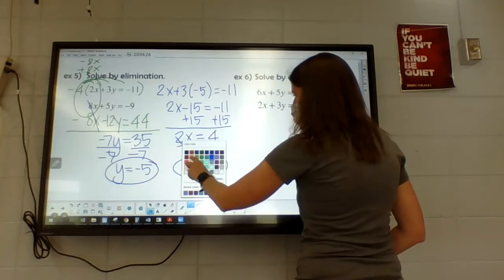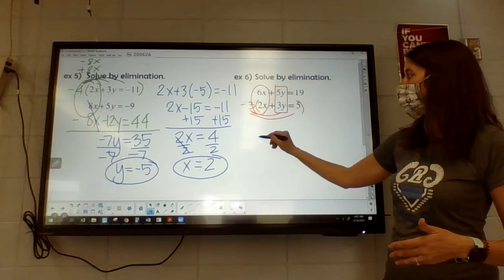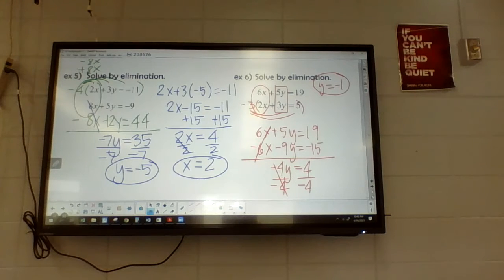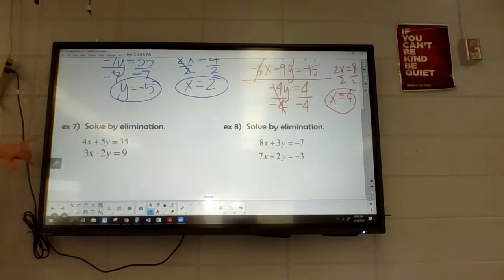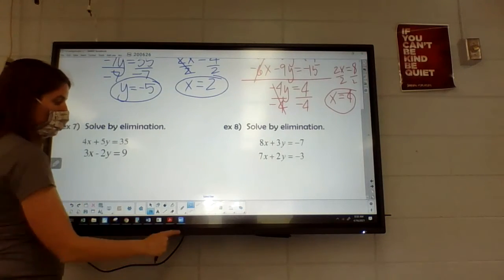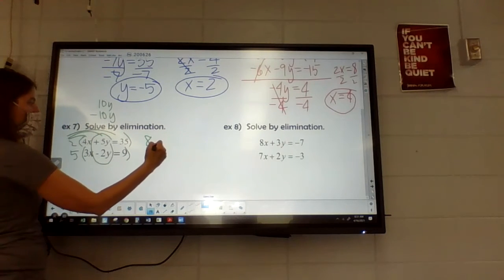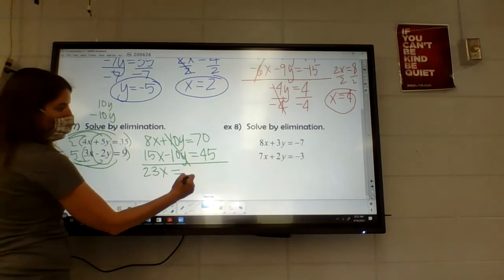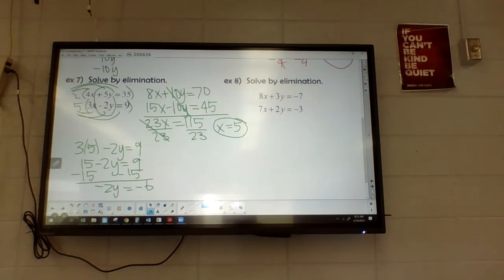7.4 part 2 algebra 4/16/21